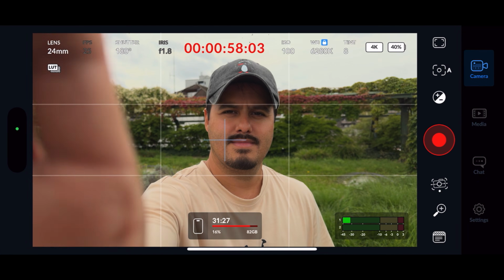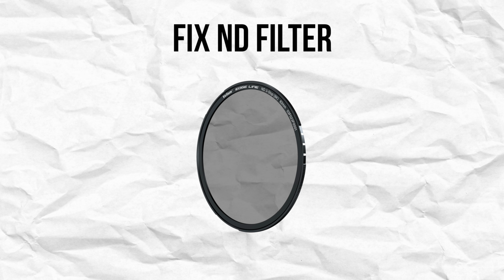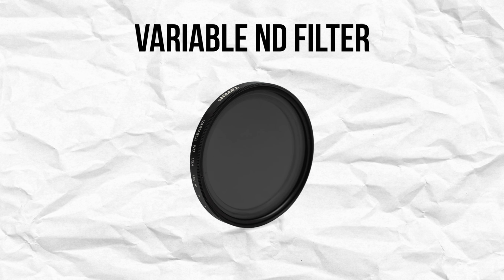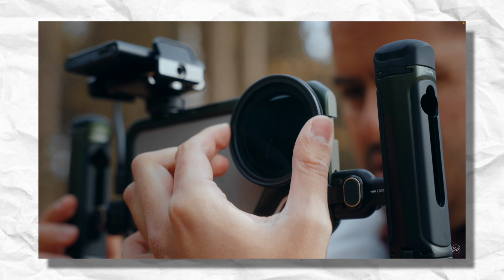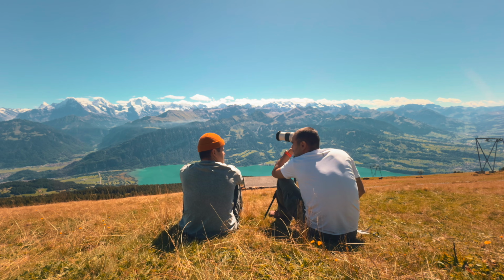How To Film MOVIE STYLE Vlogs with Your iPhone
🎬 ARTLIST – LUTs, AI Voiceovers, Music & More

NiSi True Colour Variable ND Filter (Amazon)
MagSafe Case (Amazon)
Magnetic Phone Filter Holder Adapter (Amazon)
RODE Wireless Micro (Amazon)

GEAR I USE & RECOMMEND:

TIMESTAMPS:
00:00 - Intro
00:24 - Create Cinematic Motion Blur
02:47 - Expose Correctly
03:20 - Shoot in Apple ProRes Log
03:44 - Capture High-Quality Audio
04:39 - Review Your Footage
05:10 - Shooting Style – Still vs Dynamic
06:18 - Capture B-Roll
07:32 - Use Voiceovers
08:54 - Include Yourself in Your Story
09:30 - Be Intentional with B-Roll
09:51 - Outro